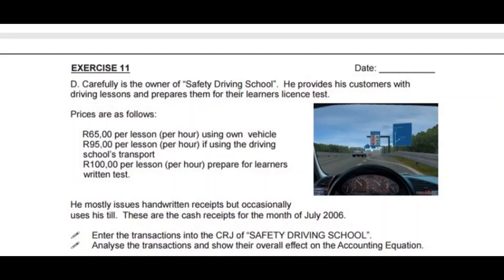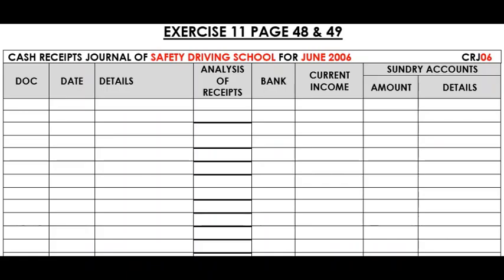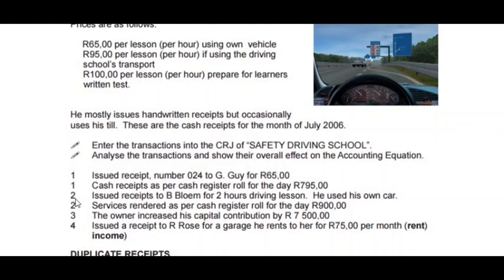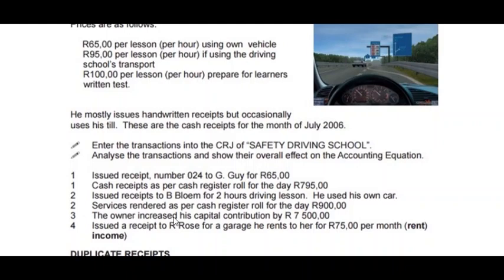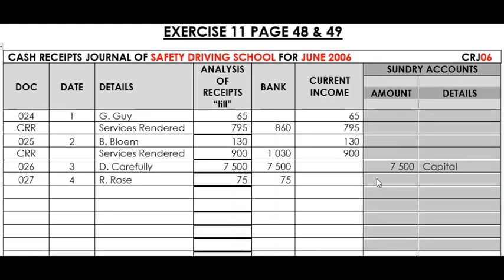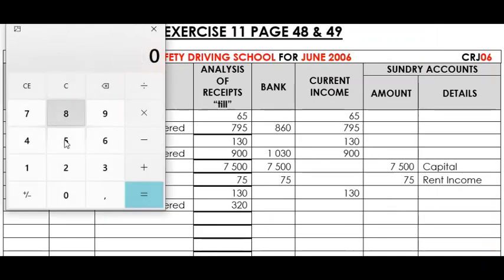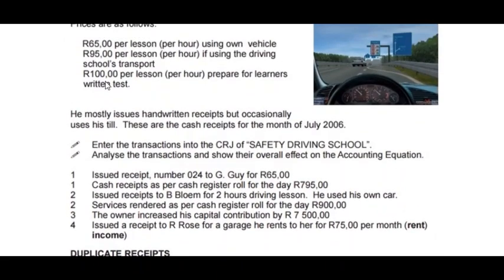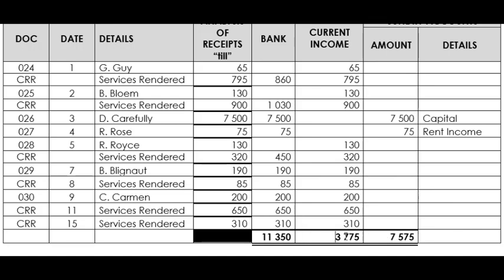Memo: CRJ Exercise 11